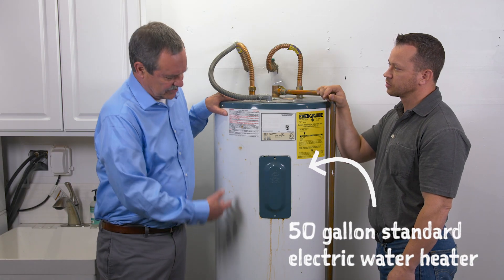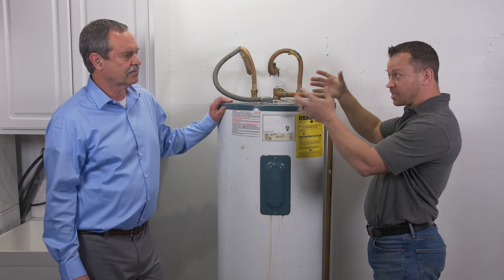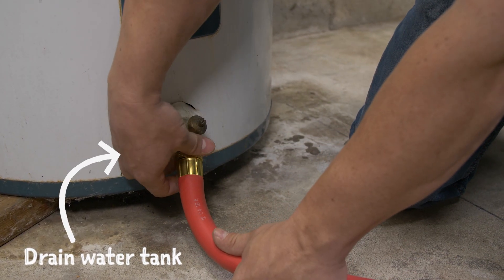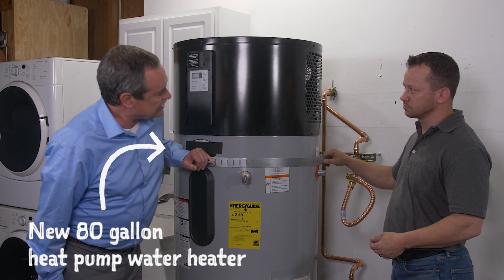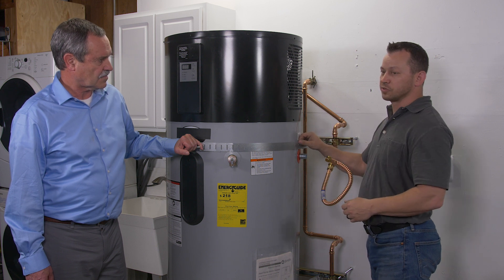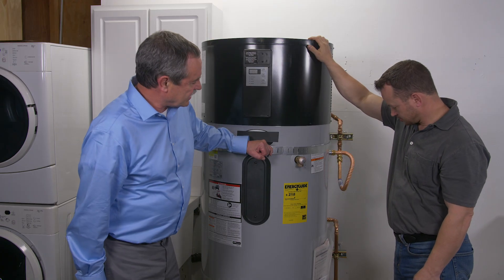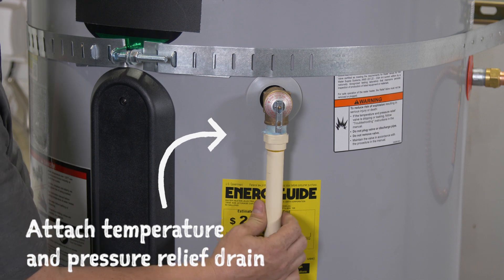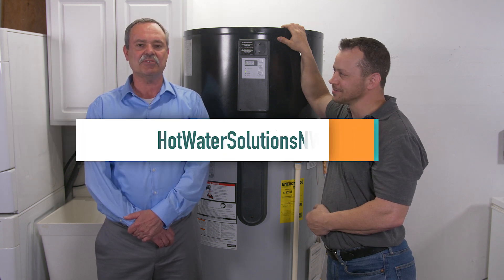How To Install a Heat Pump Water Heater: Consumer Version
Learn how to install an electric heat pump water heater in your home.

A heat pump water heater gives you the same reliable hot water as a standard residential electric water heater — but saves you up to 60% on your water heating costs. Heat pump water heaters take advantage of more efficient technology to provide reliable hot water at less than half the cost of a standard electric water heater. With manufacturer discounts and utility rebates, a heat pump water heater makes perfect sense for your pocketbook as well as your home.

In need of an emergency water heater replacement?

About Hot Water Solutions
Hot Water Solutions is an initiative of the Northwest Energy Efficiency Alliance (NEEA), an alliance of more than 140 Northwest utilities and energy efficiency organizations working to accelerate the innovation and adoption of energy-efficient products, services and practices in the Northwest.